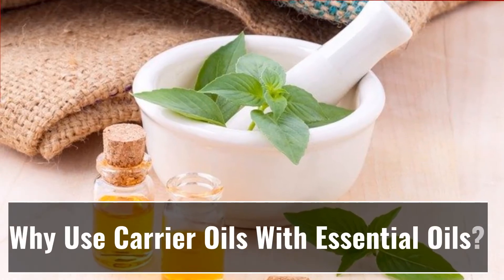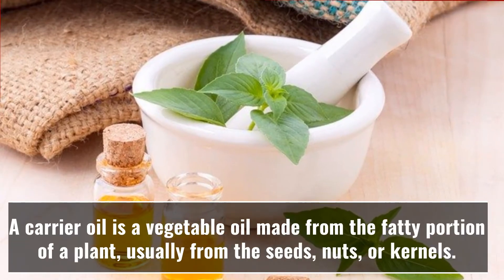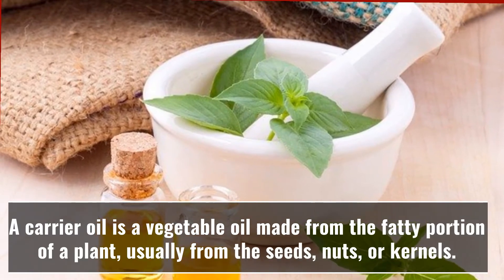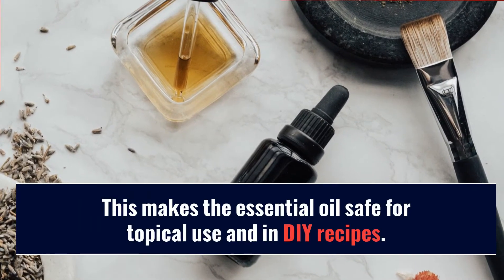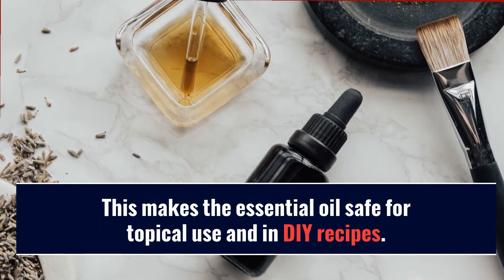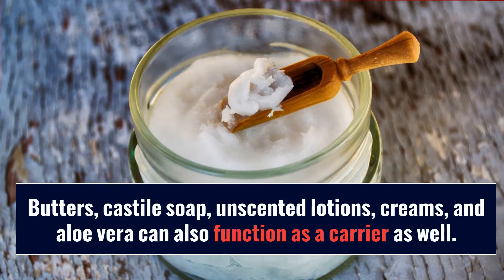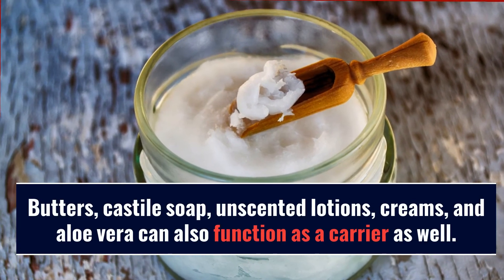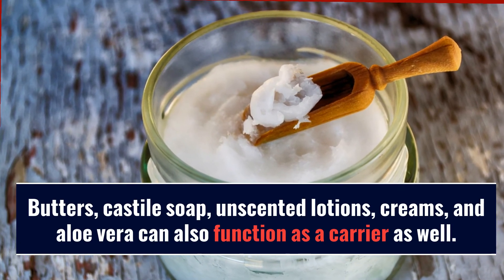Why Use Carrier Oils With Essential Oils? A Quick Beginners Guide to Diluting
A carrier oil is a vegetable oil made from the fatty portion of a plant, usually from the seeds, nuts, or kernels.

Carrier oils are used as a base to dilute concentrated essential oils.

This makes the essential oil safe for ​​topical use and in DIY recipes.

If essential oils are applied to the skin directly, they can cause irritation, burning, or redness.​​

Butters, castile soap, unscented lotions, creams, and aloe vera can also function as a carrier as well.